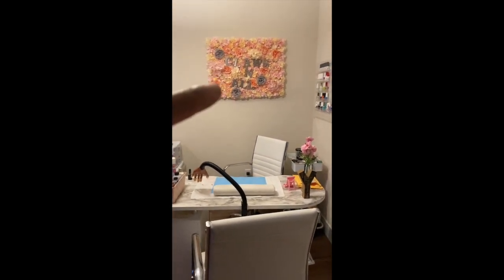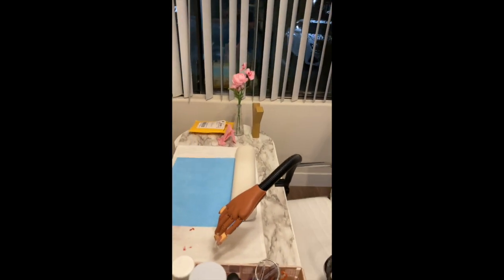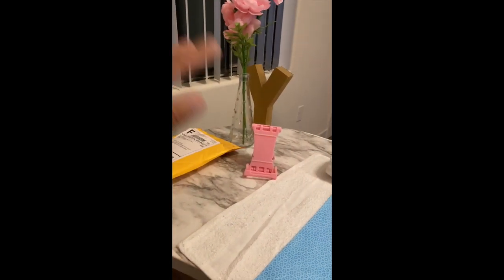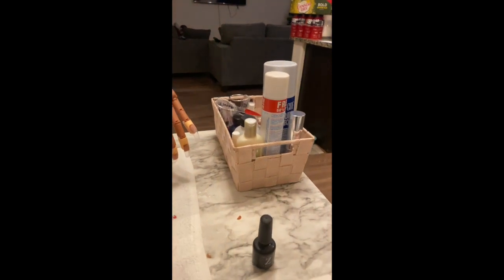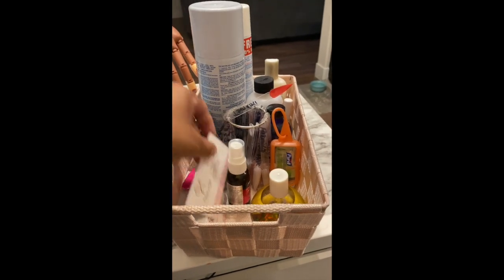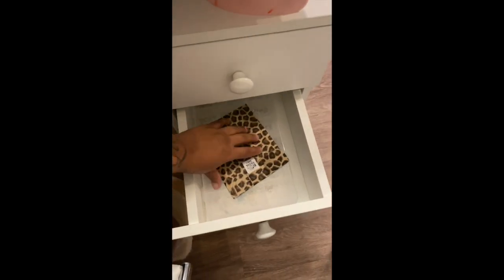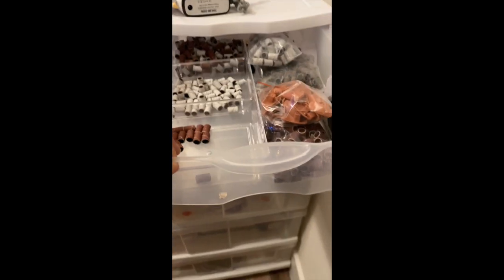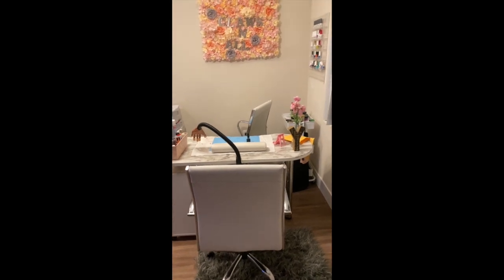My Nail Desk Tour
Hello Luv's, This is my first nail desk tour! I hope u enjoy :)